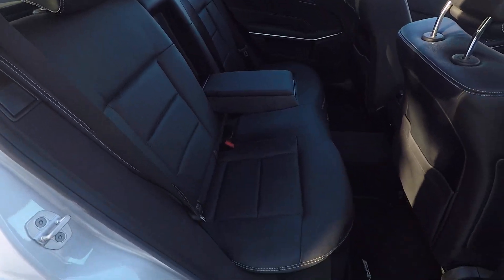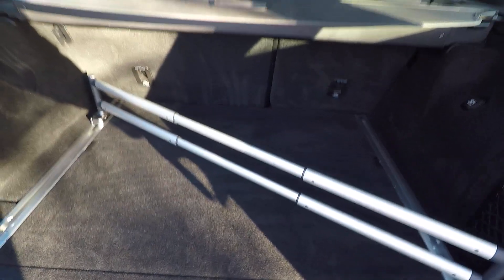2016(16) MERCEDES E220 CDI AMG ESTATE NIGHT EDITION PREMIUM+ AUTOMATIC SILVER @ MERCLAND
2016(16) MERCEDES E220 CDI AMG ESTATE NIGHT EDITION PREMIUM+ AUTOMATIC SILVER @ MERCLAND